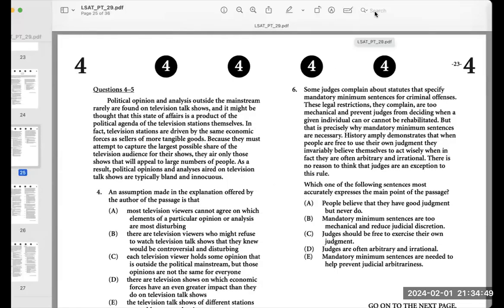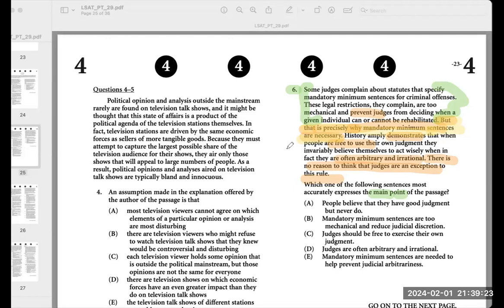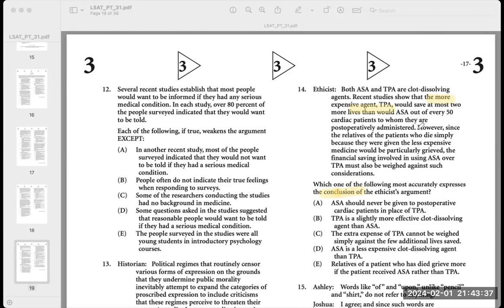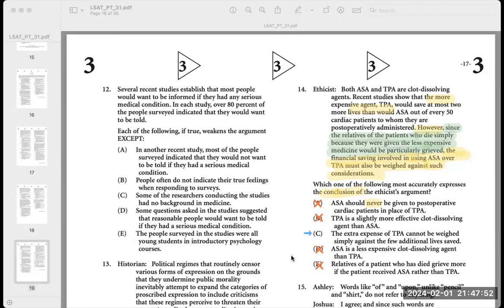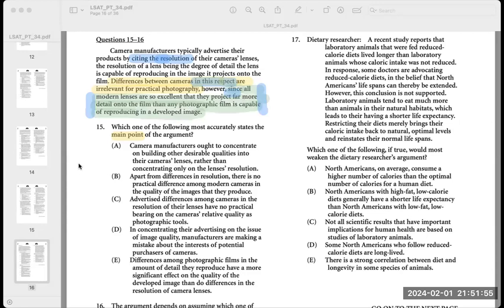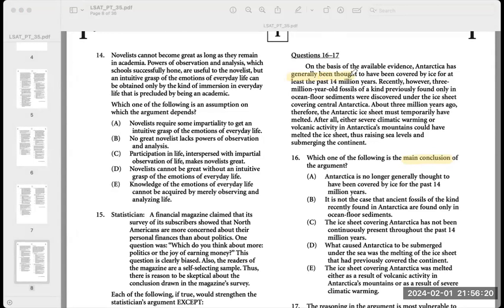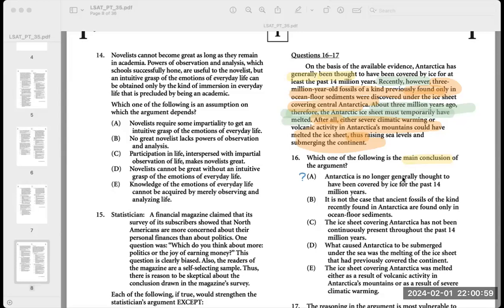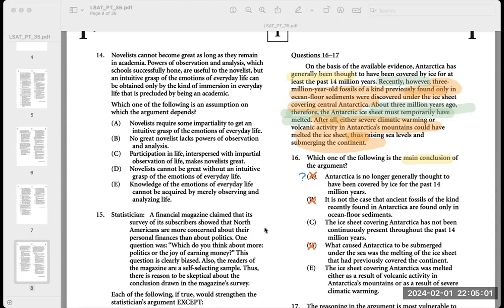LSAT LR Tough Main Point Qs